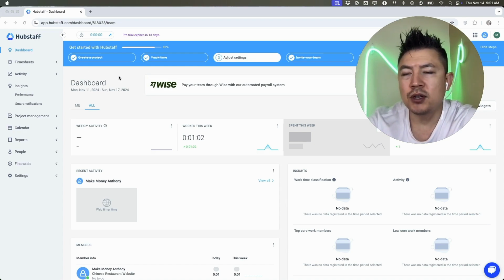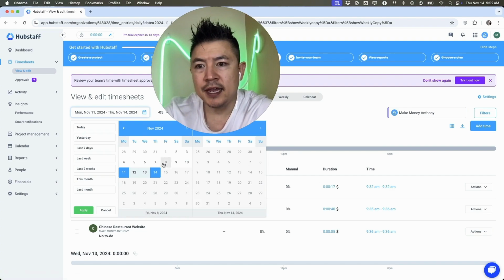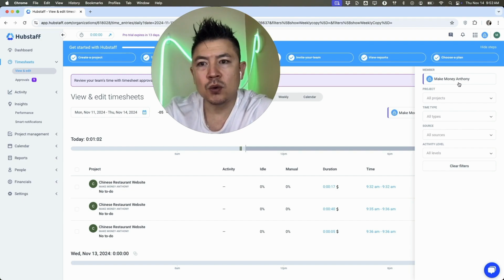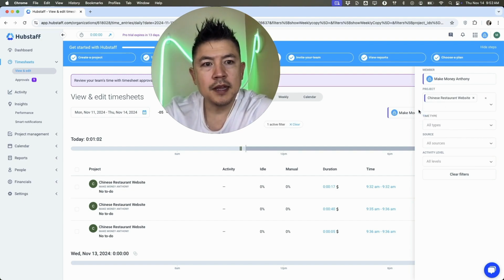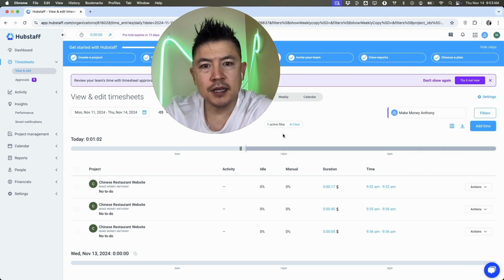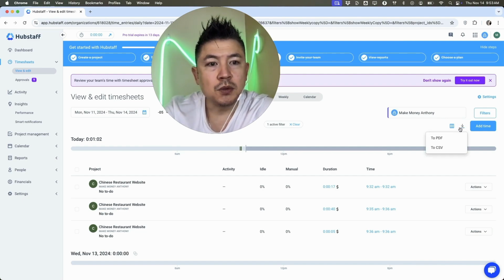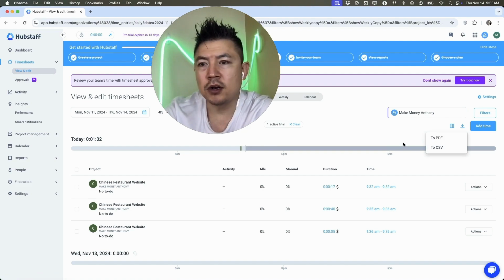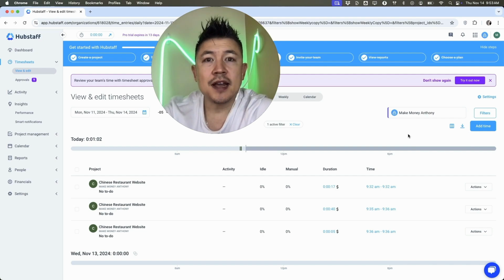✅ How To Download Time Sheet In HubStaff 🔴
Hubstaff is a time tracking and productivity management software designed for teams and remote workers. It offers features like time tracking, GPS tracking, project management, and reporting to help businesses monitor employee performance and productivity. Hubstaff also includes tools for task management, invoicing, payroll, and integrations with other software like Trello, Asana, and QuickBooks. It's commonly used by businesses that need to track hours, ensure accountability, and streamline team collaboration, particularly for remote or distributed teams.